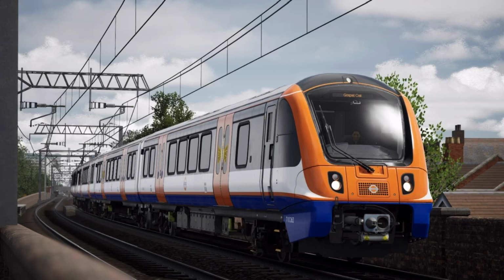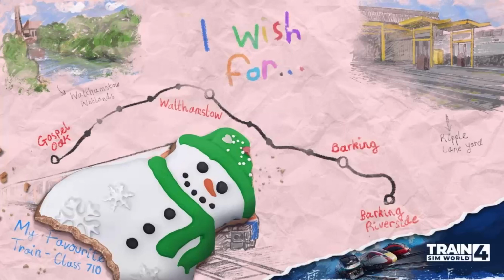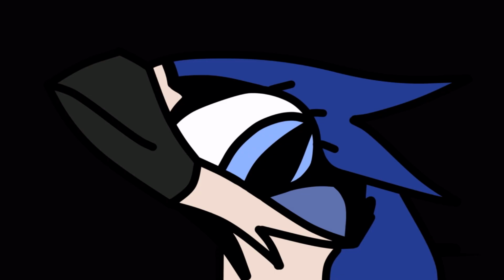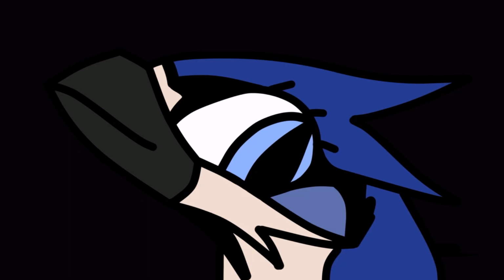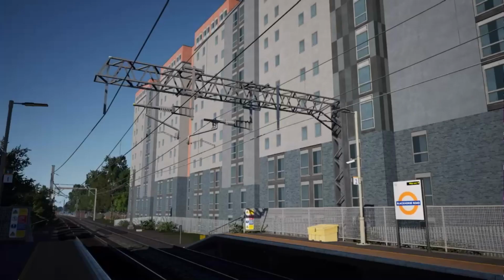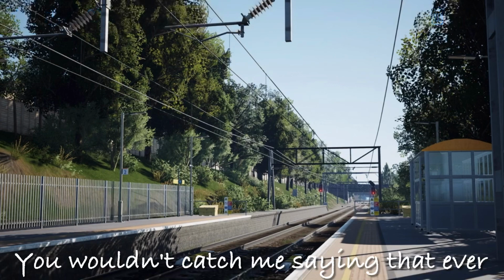A Good DLC? | Train Sim World 4: GOBLIN Review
Another rare video upload? Go figure.

This time, we're looking at the newly released GOBLIN DLC for Train Sim World 4.

I will not be calling it the Suffragettes Line, I know it better as the GOBLIN, and so does the majority of the community.